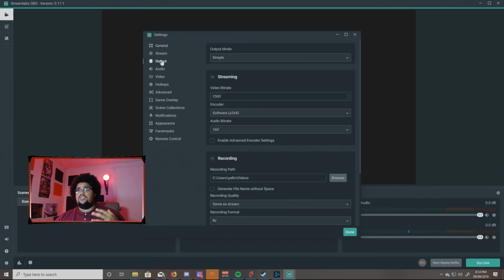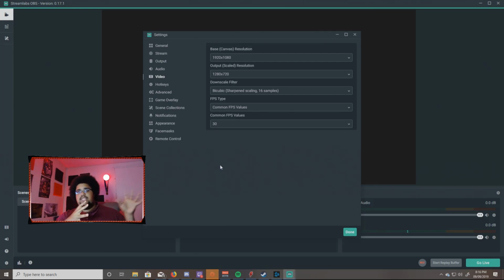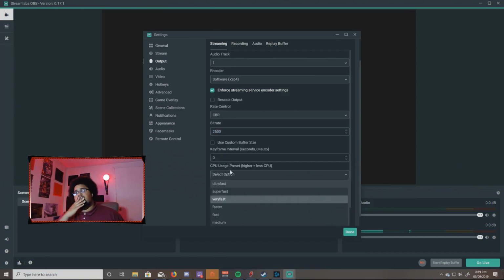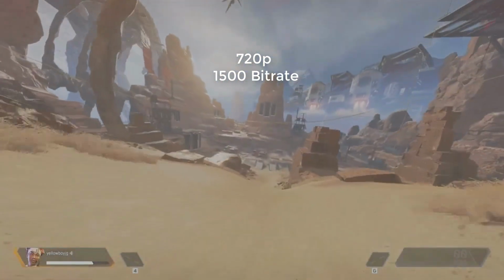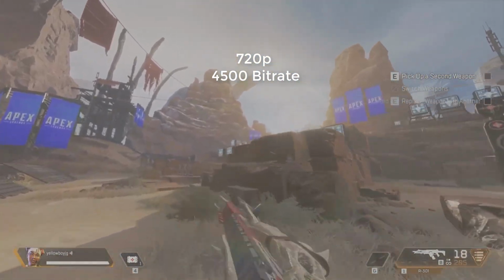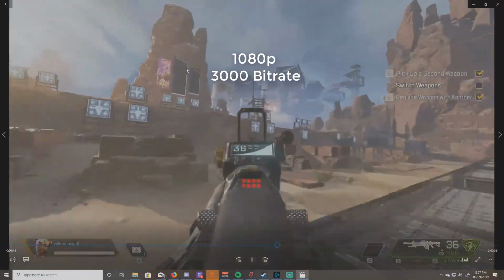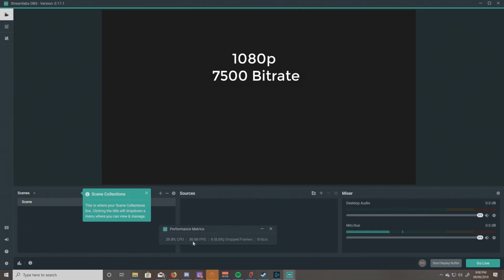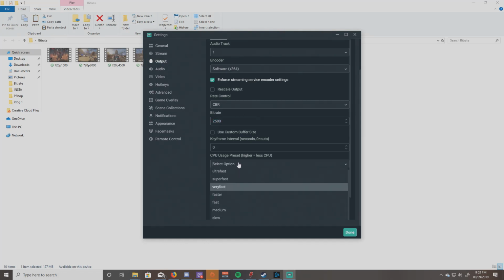What Bitrate Should You Pick? - Journey to Becoming A Successful Streamer / Influencer - Vlog #3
In this vlog we cover what the difference is between streaming bitrates and what each of them looks like with different resolutions. Catch up on Senpai Grayson progression through his content creating and influencer career.

Visit the stream if you would like to interact with us live, watch good entertaining gameplay, talk about some really odd things and be graced with the sight of a really awesome afro.

Ending music by Anilytix